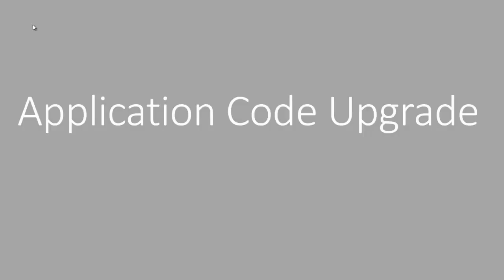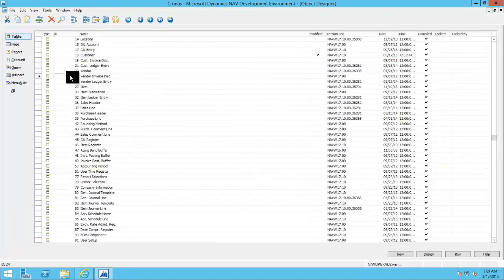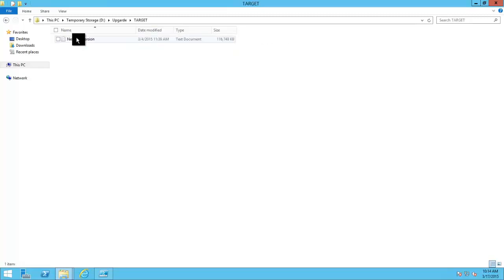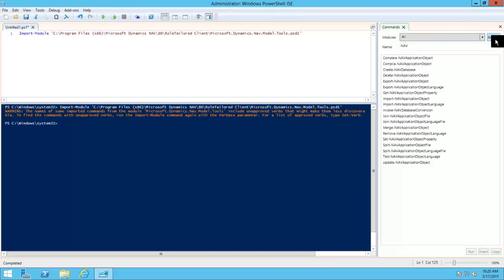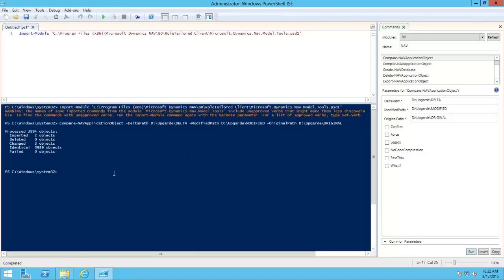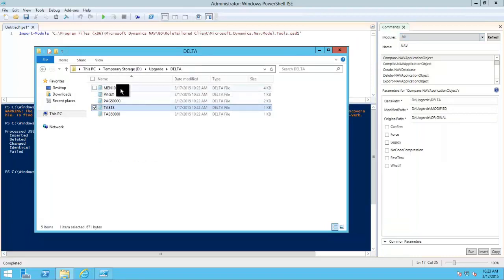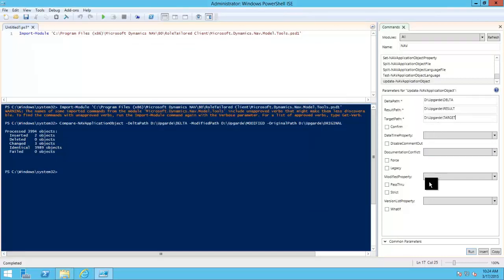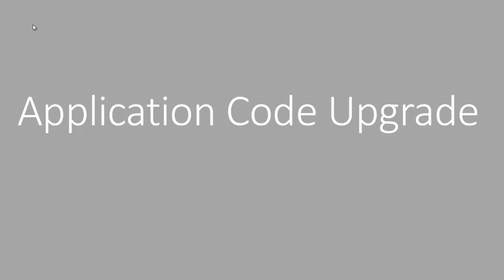Microsoft Dynamics NAV - Application Code Upgrade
Application Code Upgrade using Compare and Update Commands